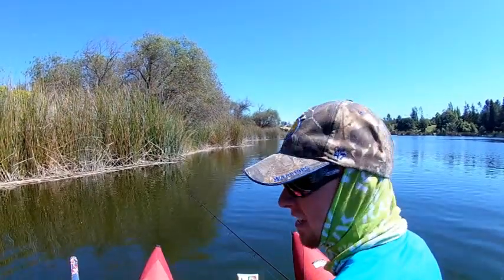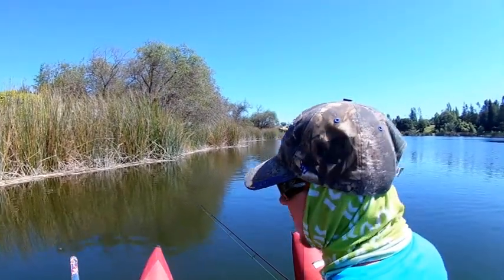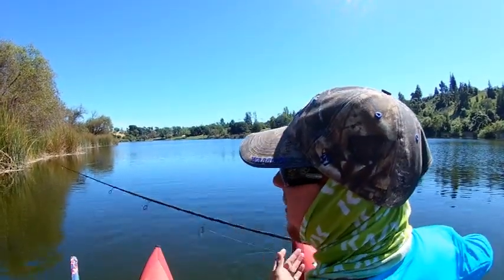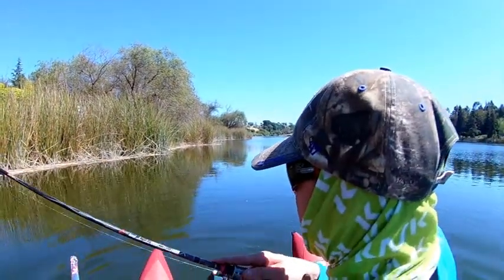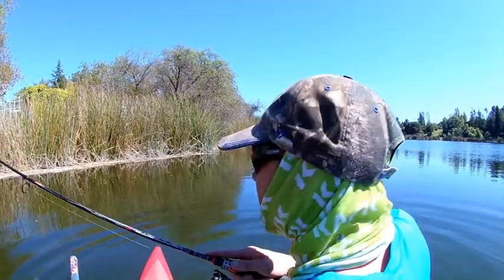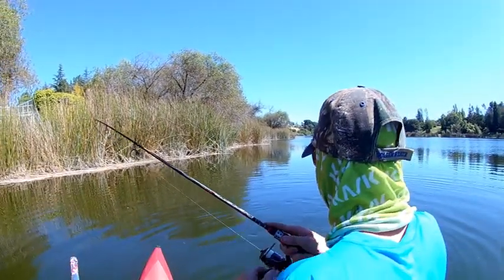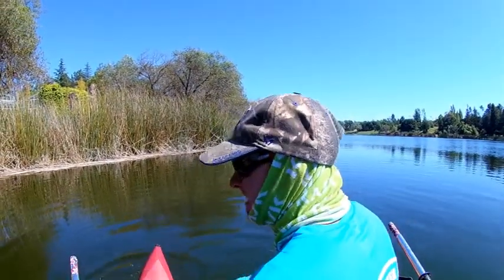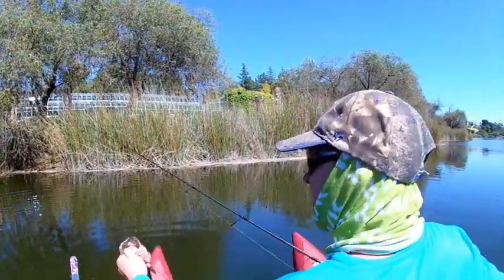3 6 JP Hammer Shad with Liquid Mayham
I have been using Liquid Mayham for about 6 months now, I feel that I catch more fish when using it. Here is a little video to show you how I use Scent on my baits.